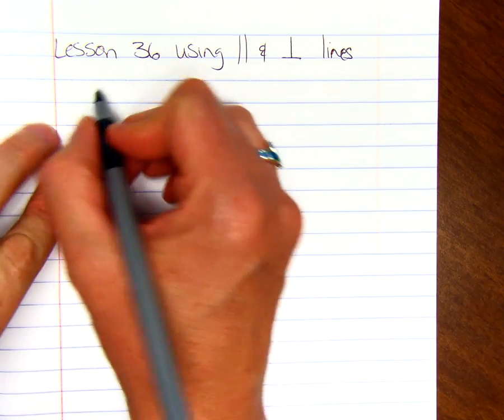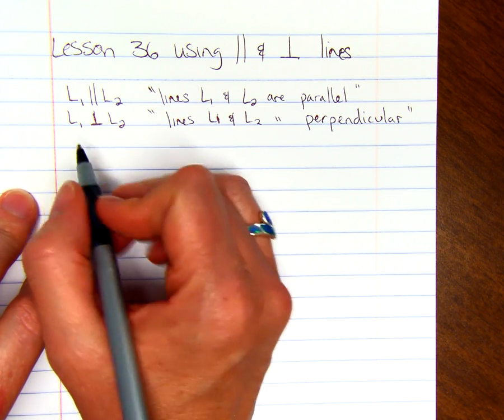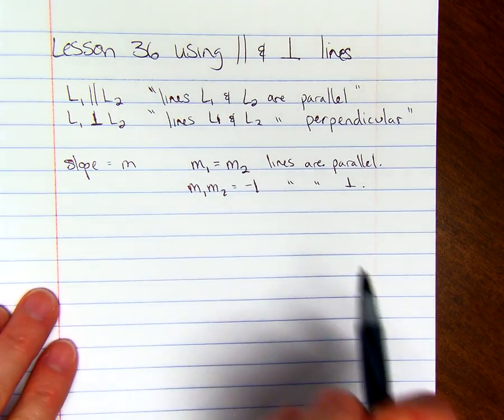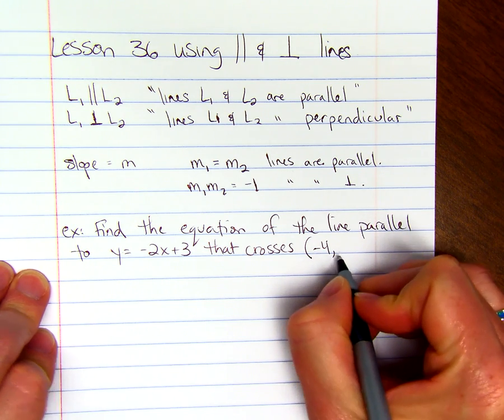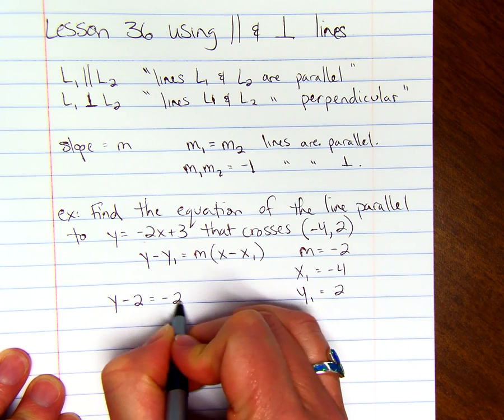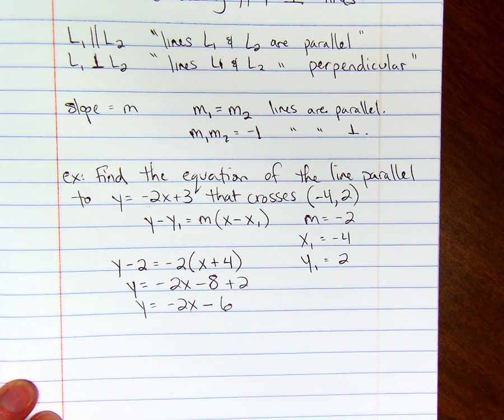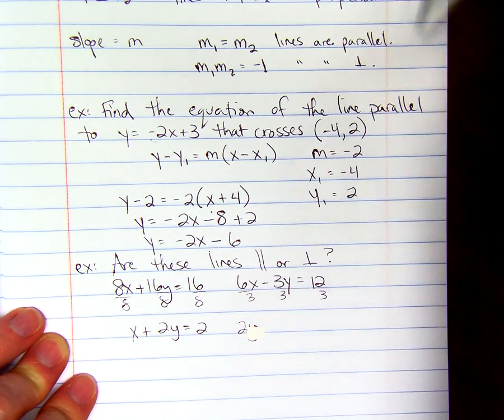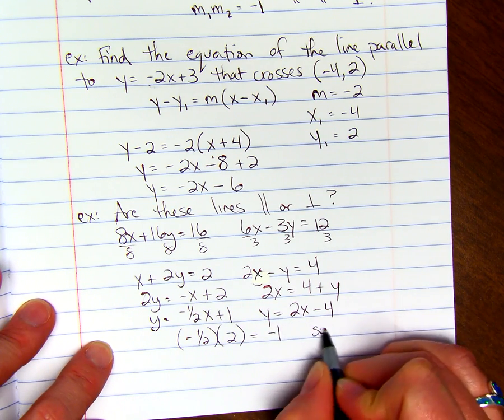Using Parallel and Perpendicular Lines